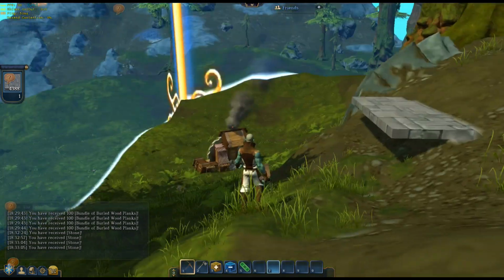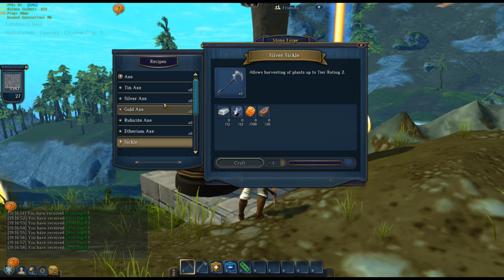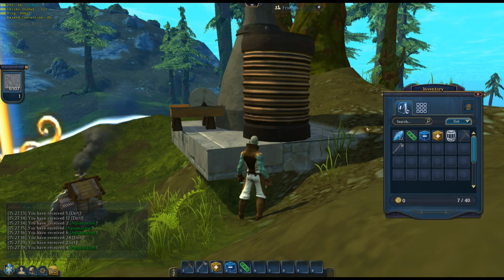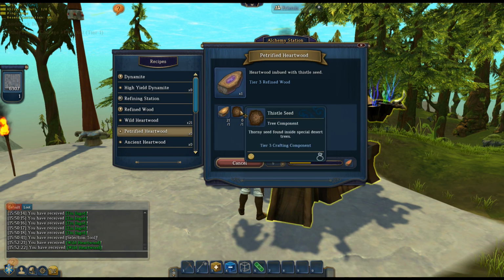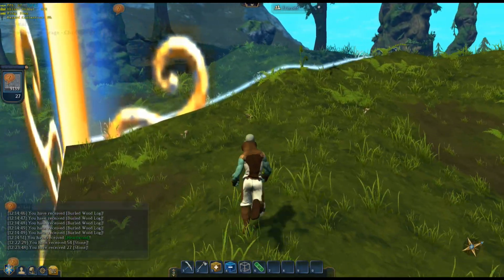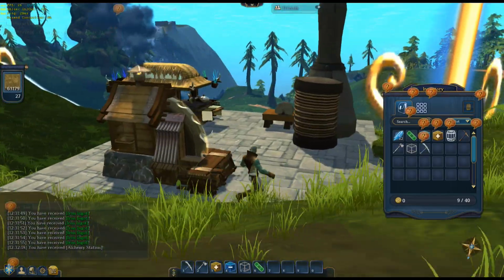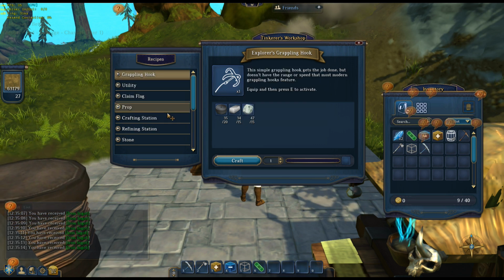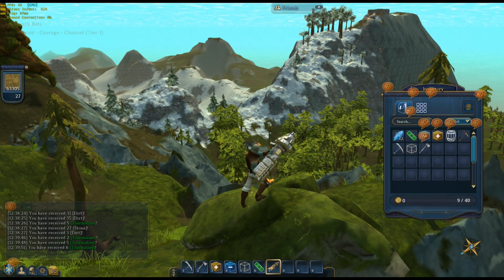EverQuest Landmark - How to use Selection Tool / Pulverizer - Beta Impressions - E3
Everquest Next Landmark closed beta is here, and damn if it isn't already an awesome game!

In this episode I show you how to use the selection tool, the pulverizer, and add a forge and alchemy station to my claim.

Everquest Next Landmark is a voxel based MMO game where you can build your own structures, craft items, and fight monsters.